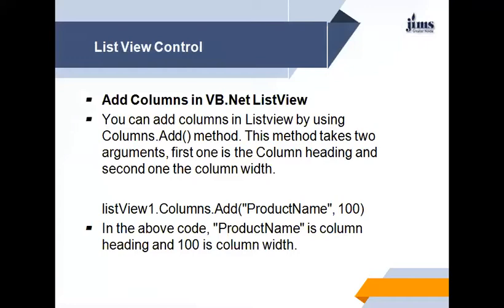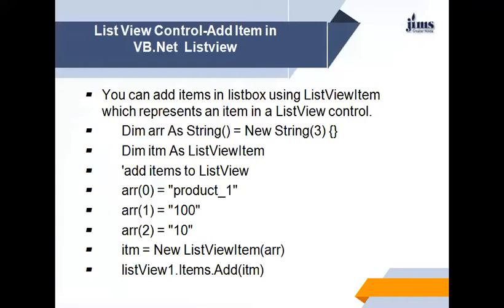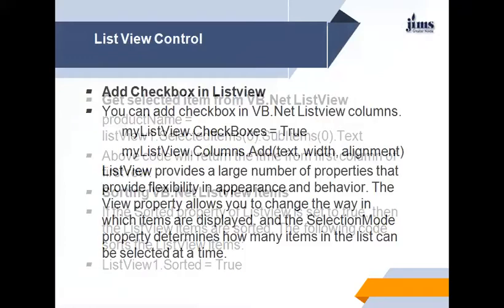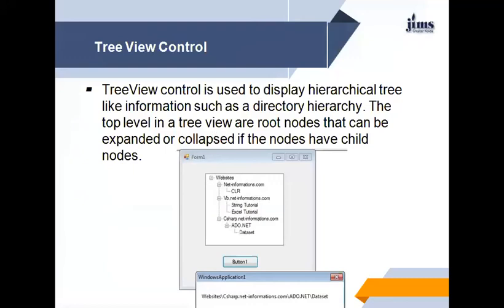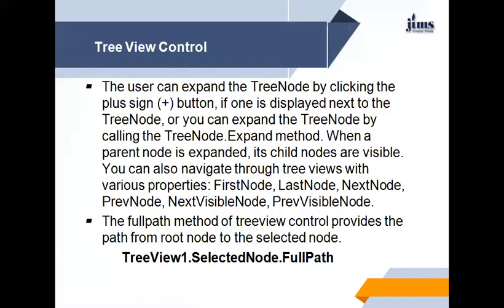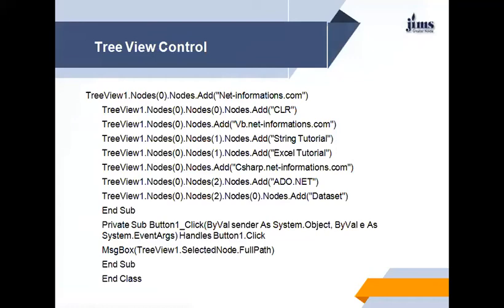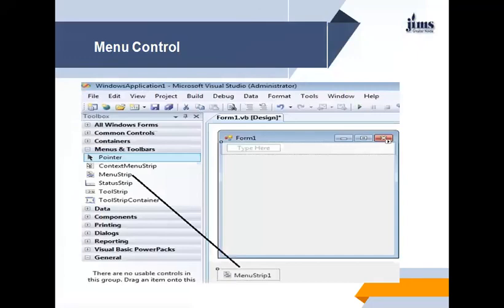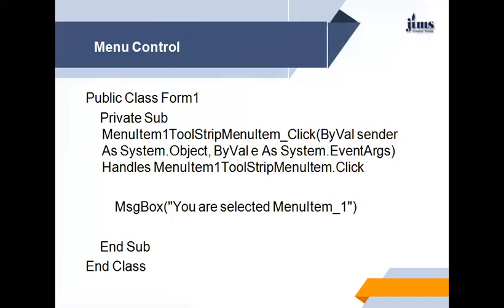List View and Tree View in vb.net.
This video tells about list view and tree view in vb.net., For more videos about vb.net visit jimsgn.org.